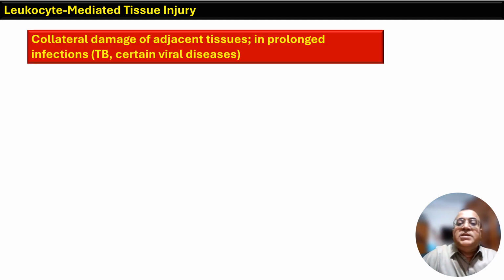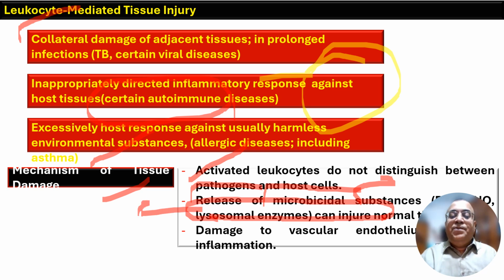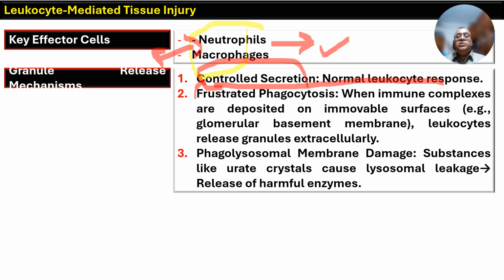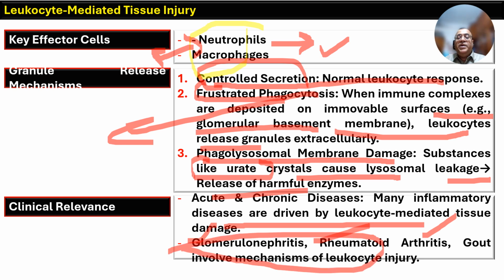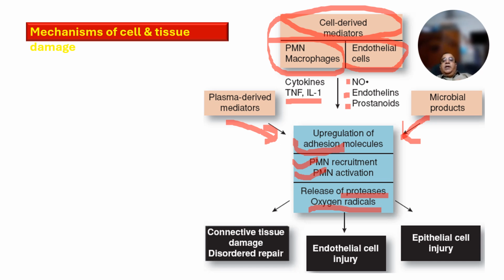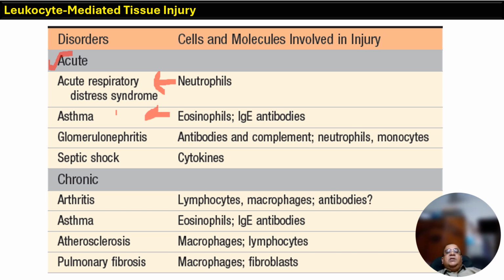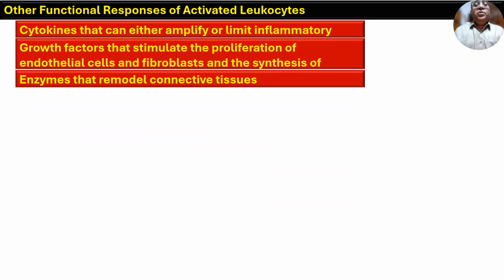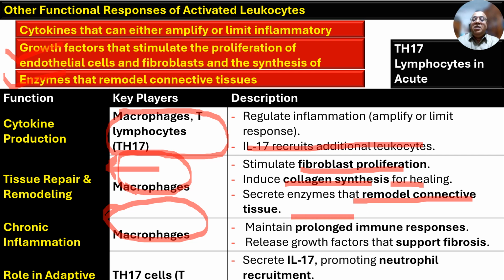5 - Leucocyte Mediated injury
This video descibing the collateral damage  associated with acute inflammation.